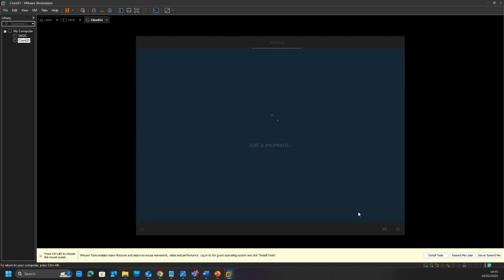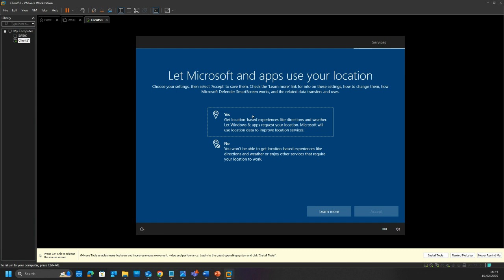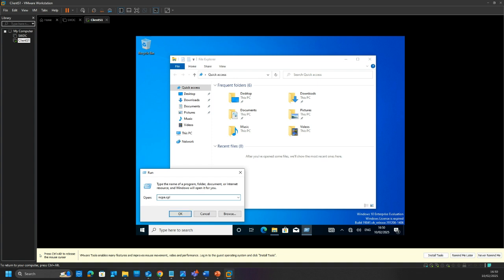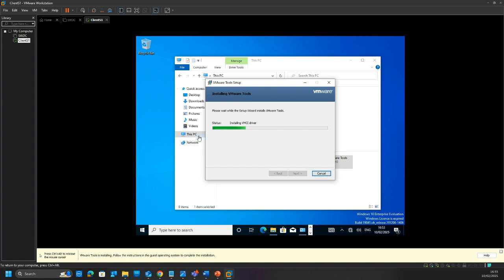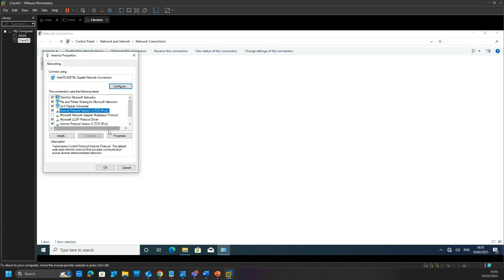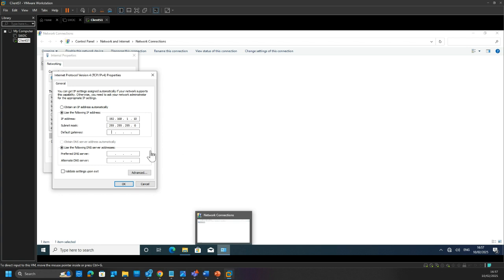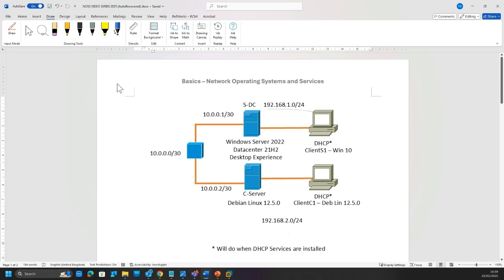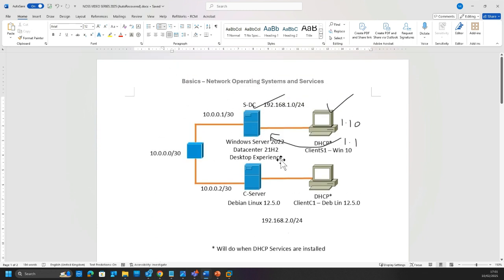NOSS Series 2025 2 3 ClientInstallation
This video continues from the previous video, and walks you through the Windows Client Installation as per the Topology. The Topology is a simulation of a complex network with both Windows and Linux Network environment